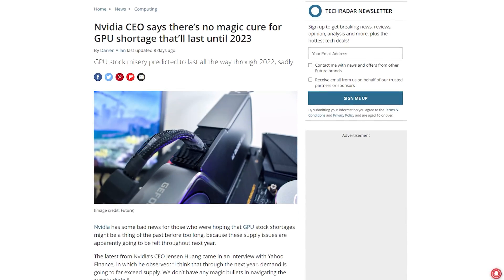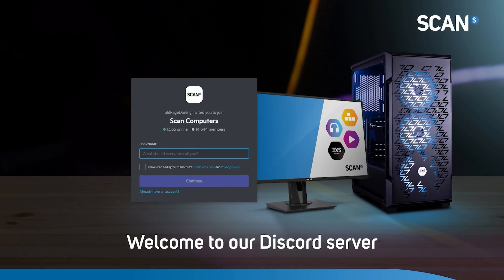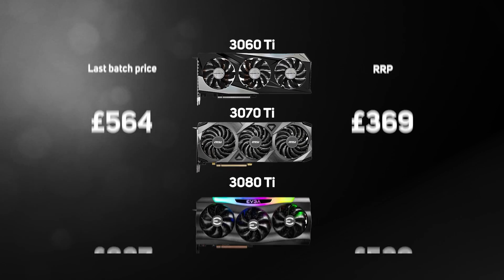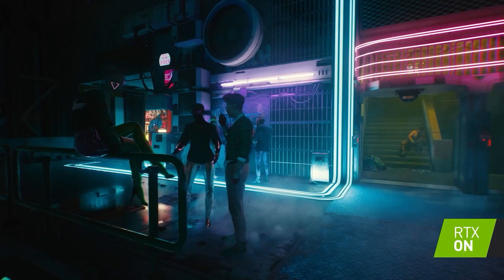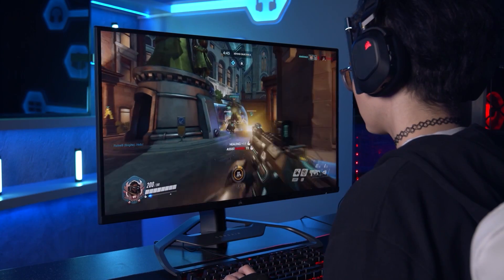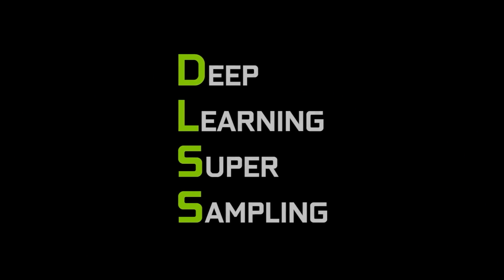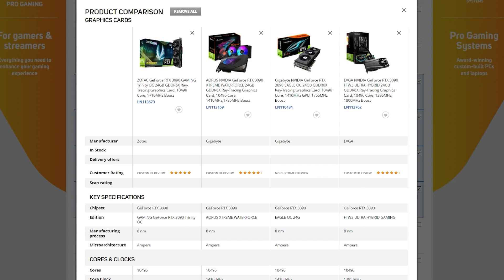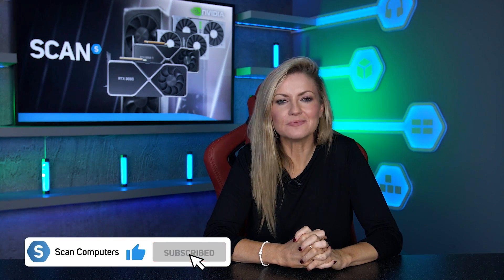NVIDIA GPU Buyers Guide - AND how to GET one from Scan Computers! December 2021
Nikki Dean runs through the current NVIDIA GPU stack as it stands in Winter 2021 to help you choose which model suits your needs best, PLUS takes a look at tips for how you can get yourself a new NVIDIA GPU from Scan Computers when they are available.

You may need to pause this video in some sections if you want to look at the detail in the graphs and tables. We thought this is a better option rather than leaving them on for long periods and making the video much longer.